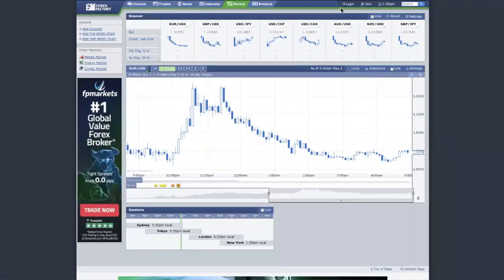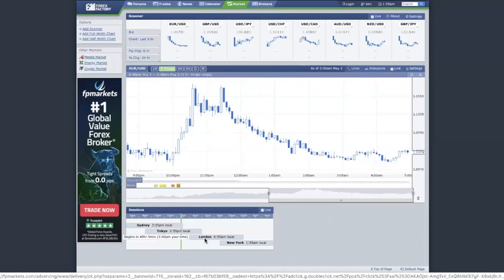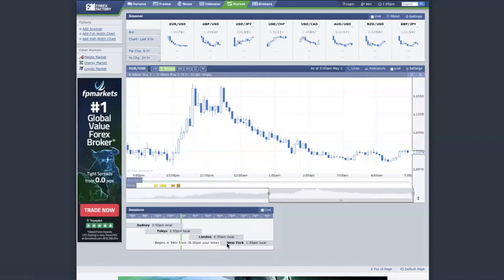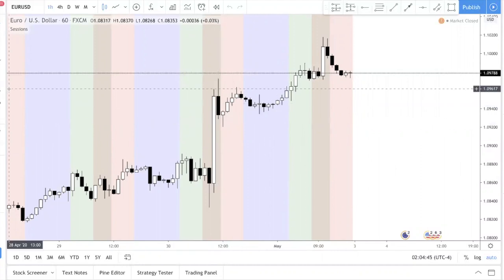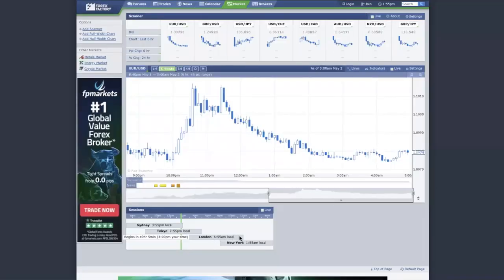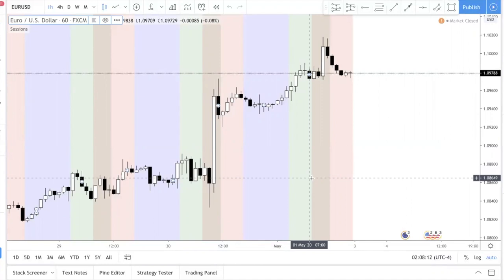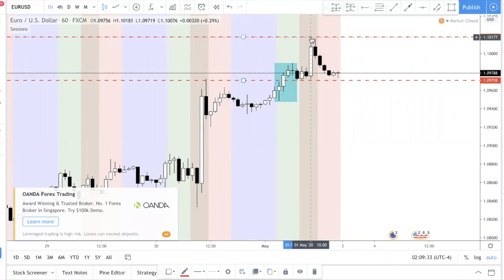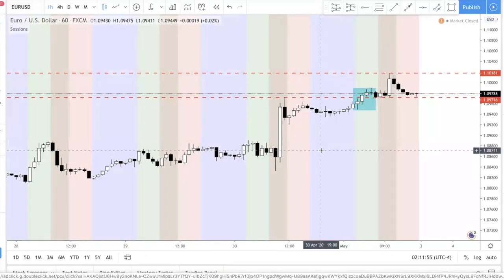Candlestick Analysis for Beginner - Forex Trading Tutorial for Day Trading Live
In this forex trading for beginners video, I talk about the biggest lie about Japanese candlestick that no one talks about; the lie that all candlestick patterns are created equal.

Forex for beginners can be difficult in 2020, so make sure you do not fall for this lie. There is a specific time in which candlestick patterns are more reliable. I reveal that specific time in this video.